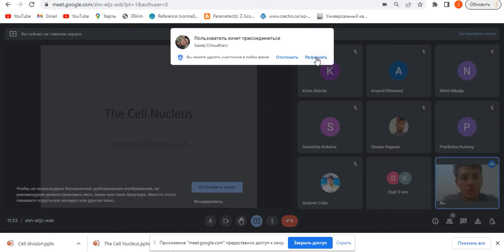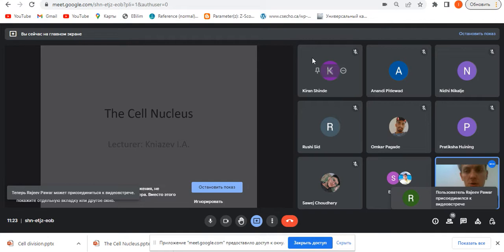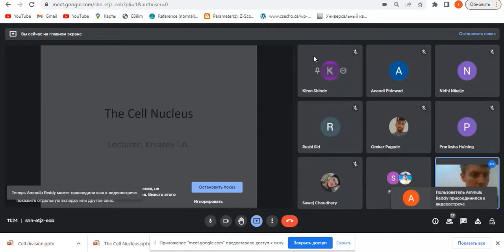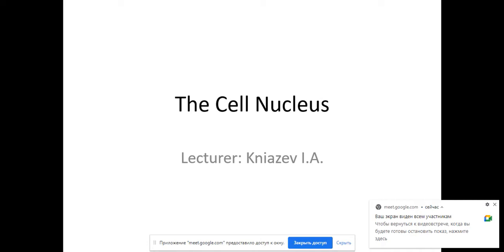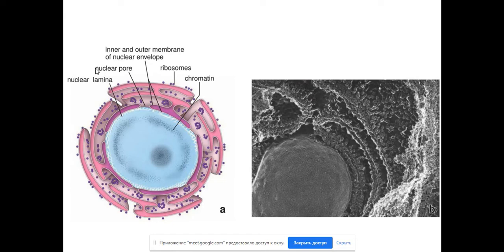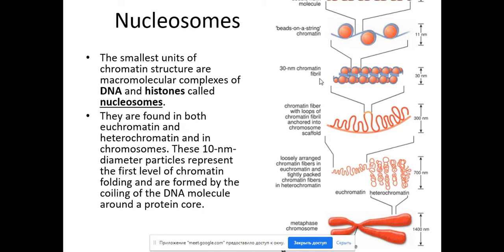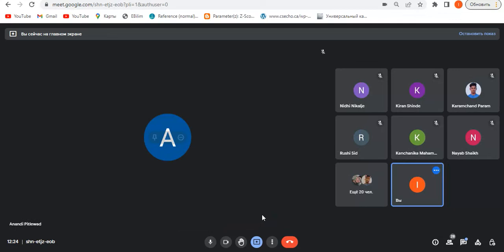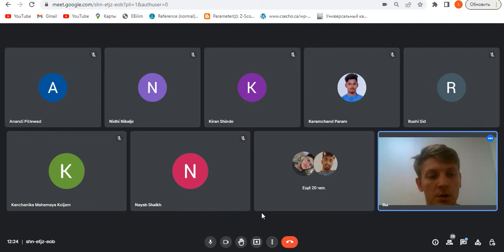Histology. Nucleus and cell division